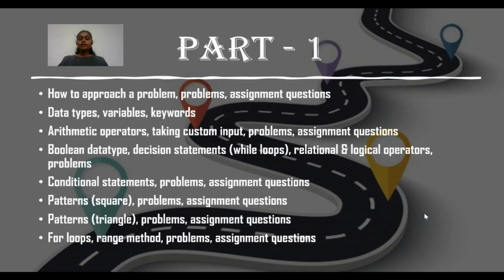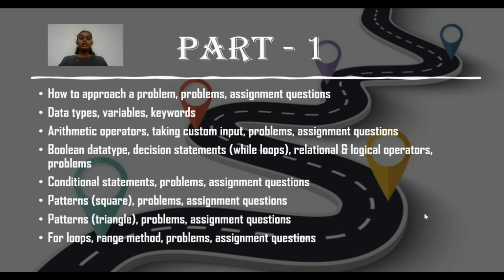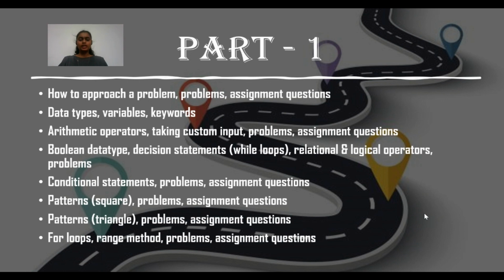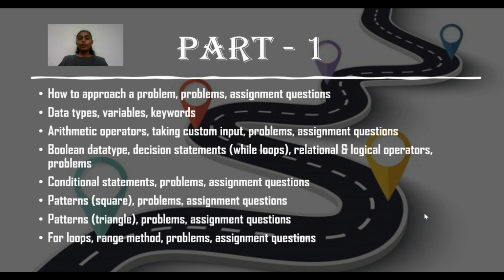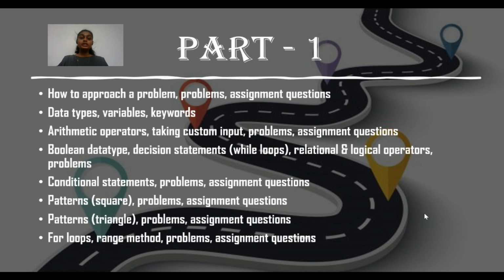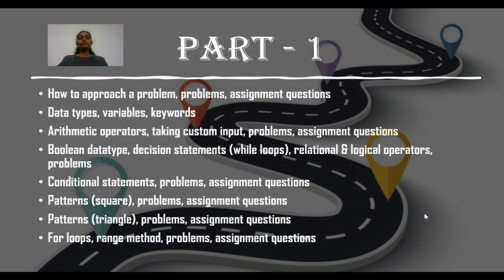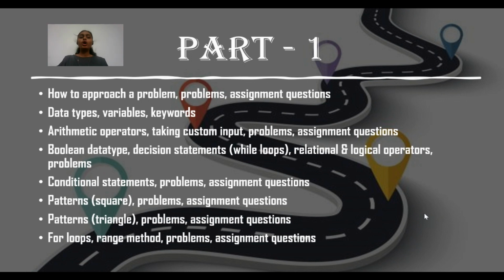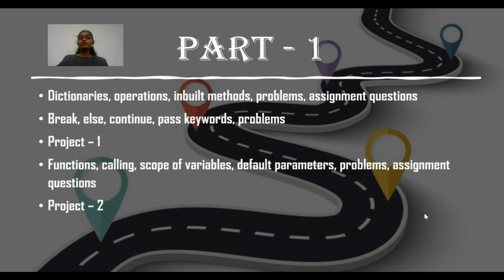Basic to Advanced Programming Roadmap || Part - 1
Hello Students, here I am with the most exciting playlist that is basic to advanced programming roadmap of part - 1. We will cover all concepts from basic to advanced level for absolutely free with proper benefit of practical knowledge which drives the way to career growth and helps in placements.

Enjoy Learning..!!